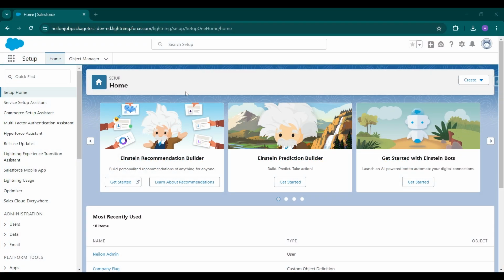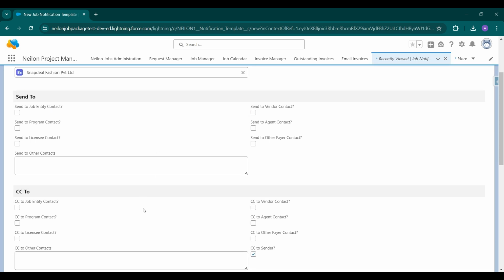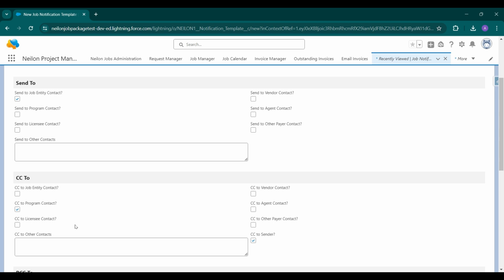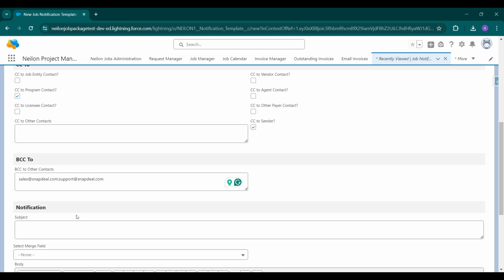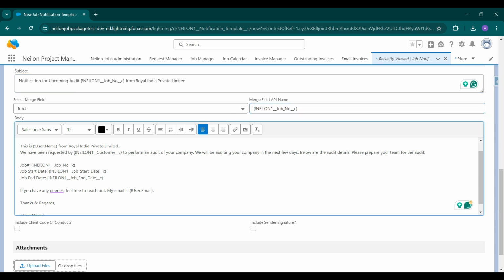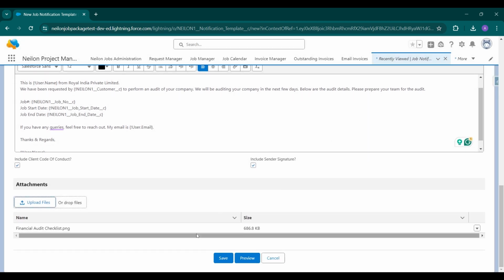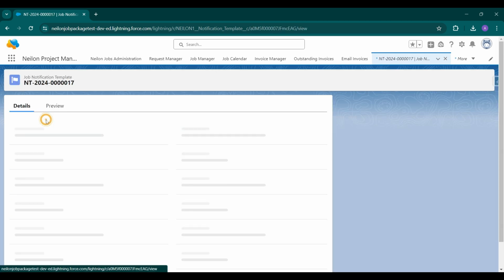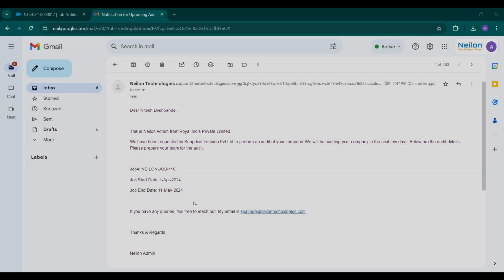Job Notification Template - Project, Audit, Job, Invoice Management Solution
In this video, we will go through our feature in which you can create and preview job notification templates. It will be used while sending initial job notifications to the job entity or factory.

Here we will create and preview a new job notification template.

This is an easy-to-use native Salesforce app that helps with Audit Management, Job Management, Project Planning, Project Scheduling, Resource Management or Staff Planning with Calendar, Invoicing & Billing with Multi-Currency Support, and Task Management.

This app gives you everything you need to manage your audits/projects/jobs effectively.

Key features of this tool include:

1. Customer Onboarding & Job Request Management
2. Project Planning & Management
3. Project Scheduling
4. Job Service Management
5. Job / Audit Management
6. Resource / Staff Management
7. Auditors & Coordinators Calendar Dashboard
8. Add Calendar Notes for Users / Groups
9. Invoice Management (Invoicing, Billing, Cost Tracking & Credit Notes)
10. Define a Set of Services for Jobs
11. Create & Manage Job Requests for Coordination Team & Customer
12. Send Quotation via Email
13. Send Job Notifications
14. Show Outstanding Invoices of Customers
15. View & Download Invoices as PDF
16. Email Invoices
17. Automatic Invoice Reminders
18. Record Payments of Invoices
19. Multi-Currency Support
20. Task Management
21. Document Management
22. Project Automation Using FLOWs
23. Prepaid, EOM, Chargeable, Free, On-Site and Off-Site Services For Jobs/Audits
24. Set Price Plans For Customers
25. Manage Hotel, Transportation, and Other Travel Costs/Fees for On-Site Services
26. Create Issues For Jobs / Audits
27. Write Feedbacks For Jobs / Audits
28. Create Corrective Action Plans for Jobs / Audits
29. Reports & Dashboards